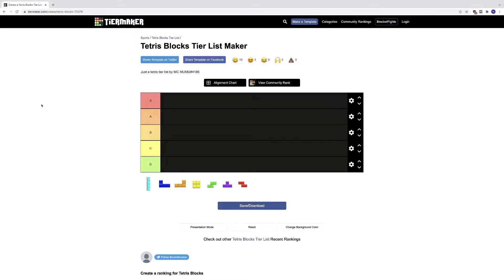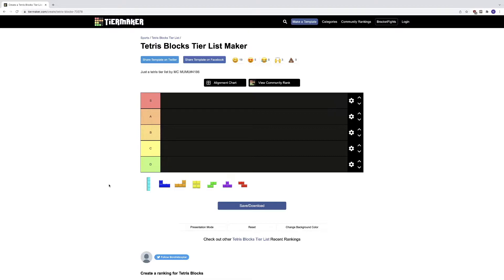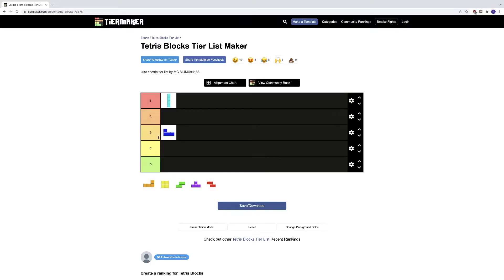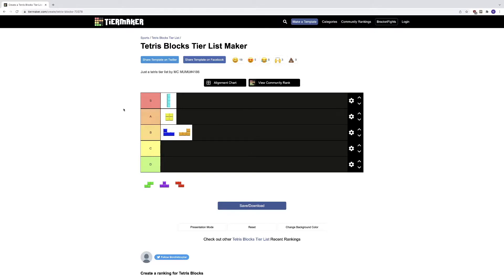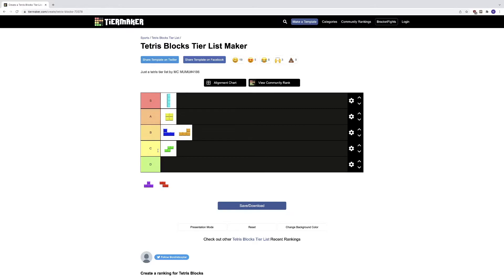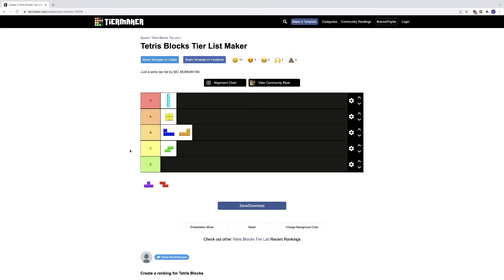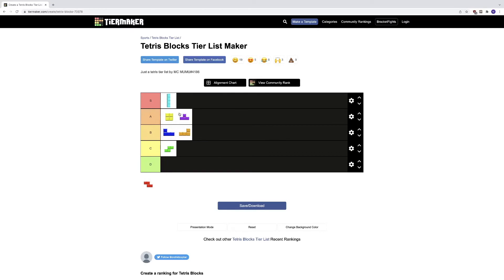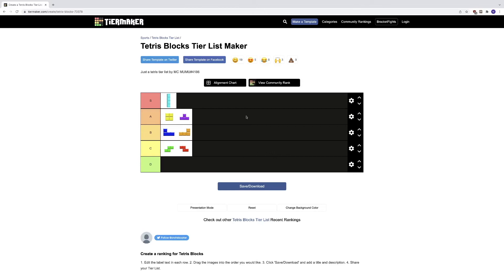Tetris Blocks Tier List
Here's a new tier list video, hope you enjoy!